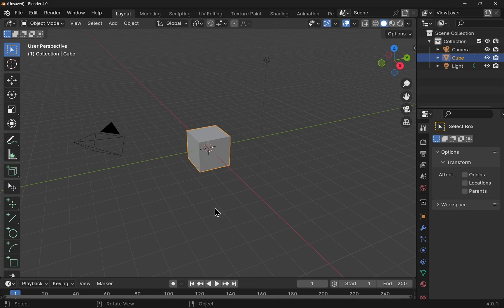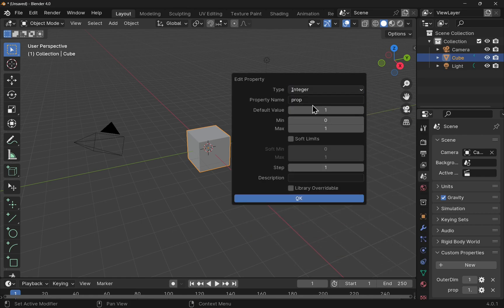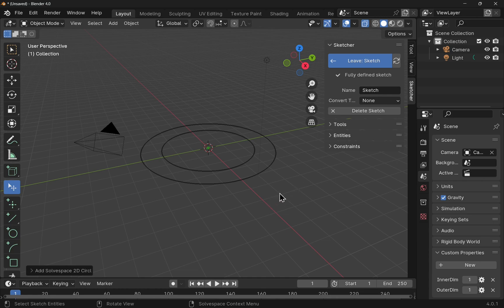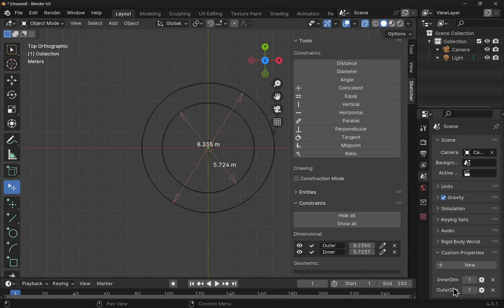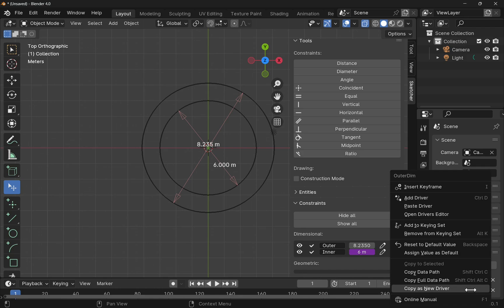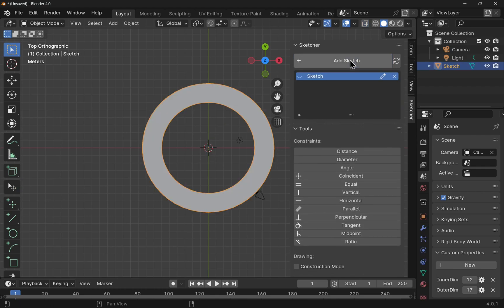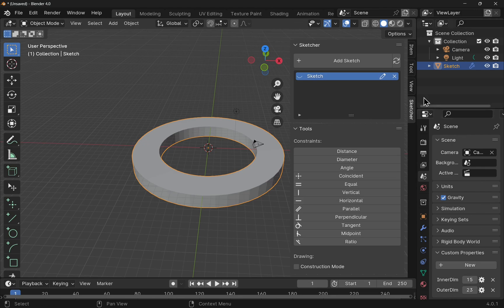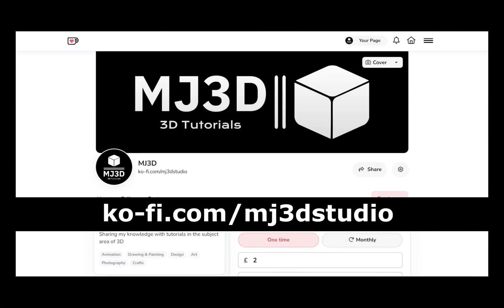CAD Sketcher : Using external properties in your sketch. Blender Drivers. Learn Blender CAD Design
How to use external properties in your Blender CAD Sketcher sketches linking geometry constraints to an external scene property via drivers to control the dimensions in your sketch without entering back into the sketch.